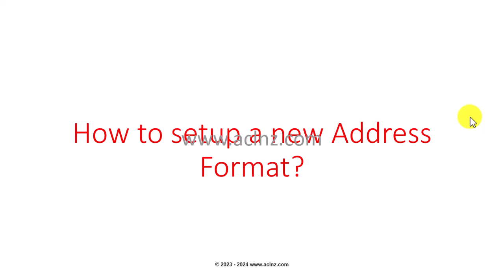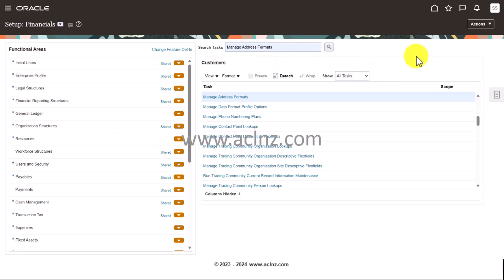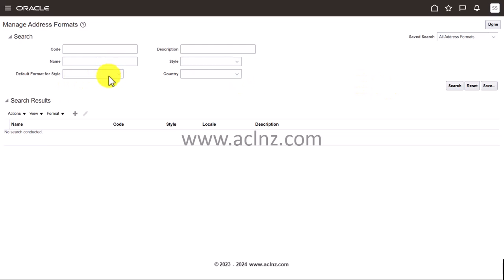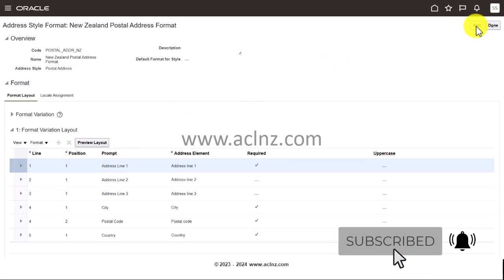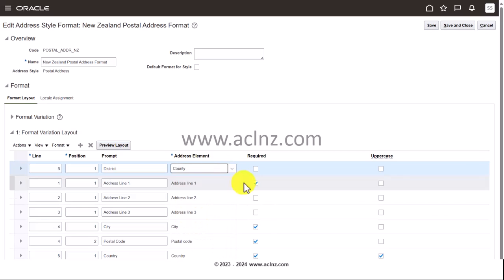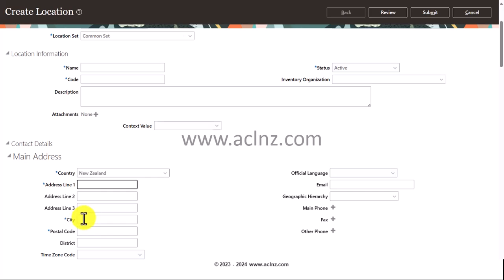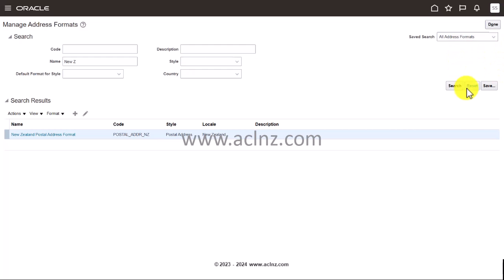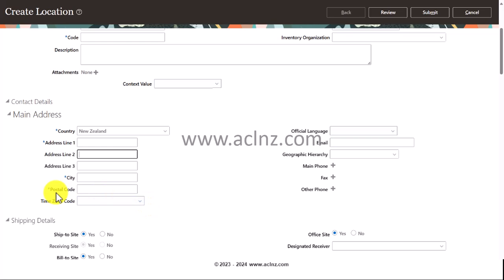How to setup custom Address Format in Oracle Fusion SaaS Cloud? (Rel 13 / Ver 23D)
How to setup custom Address Format in Oracle Fusion SaaS Cloud?

-- Course Name = Oracle Fusion SaaS Cloud Fundamentals - Setup Enterprise Structure